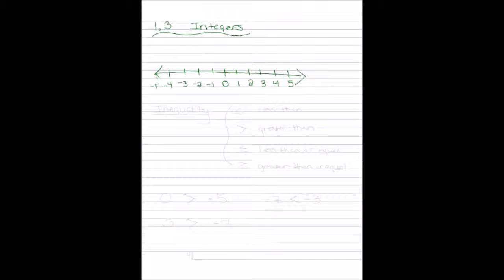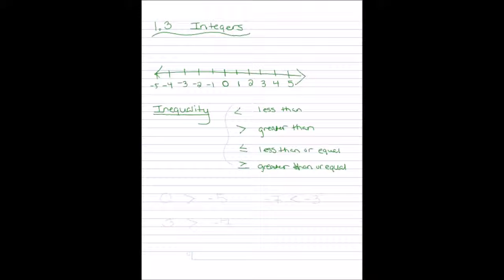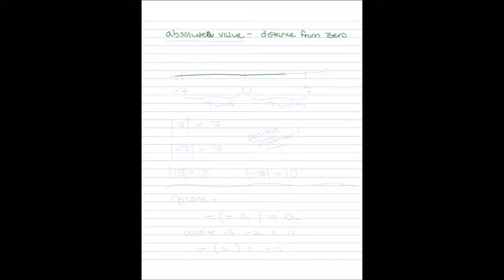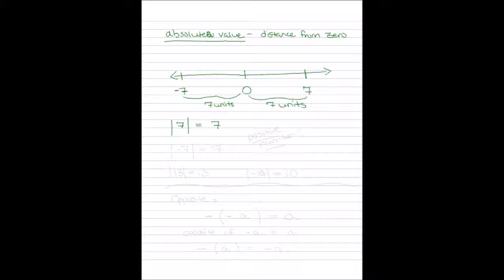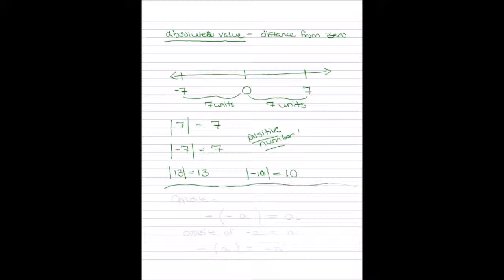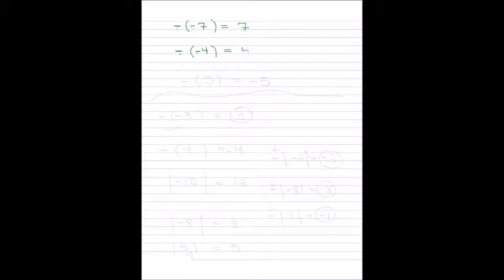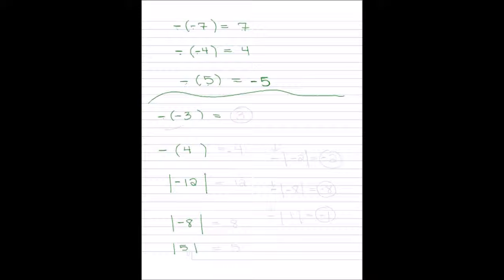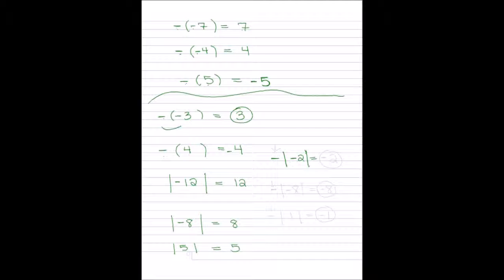Integers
Introduction to Integers.. Absolute Value is here as well!